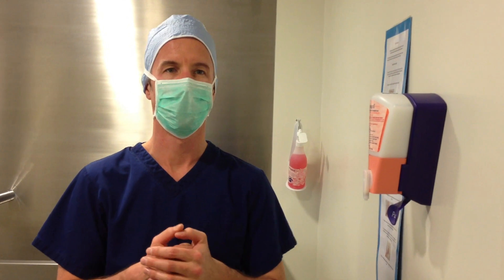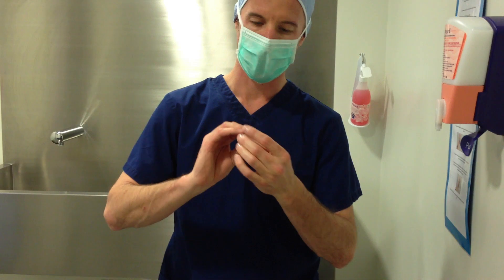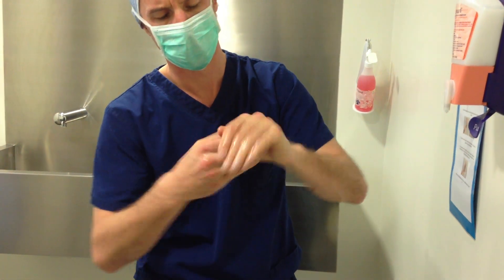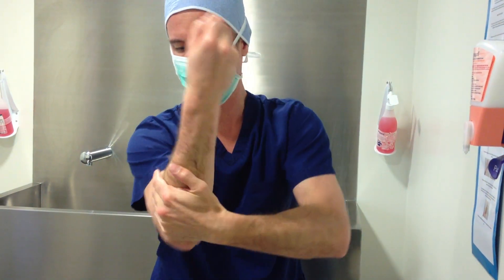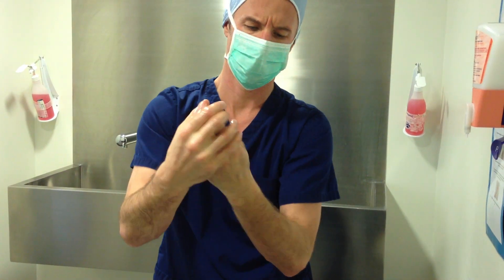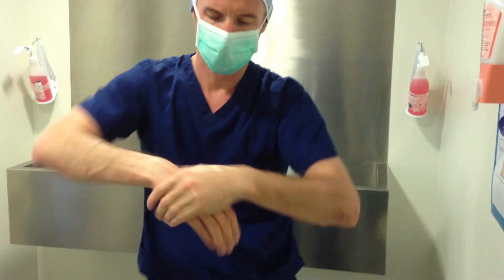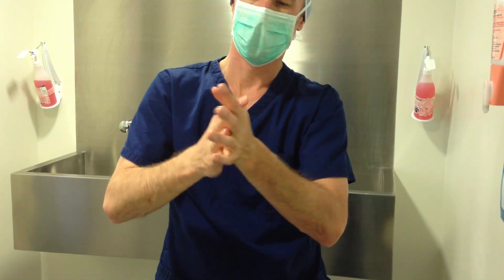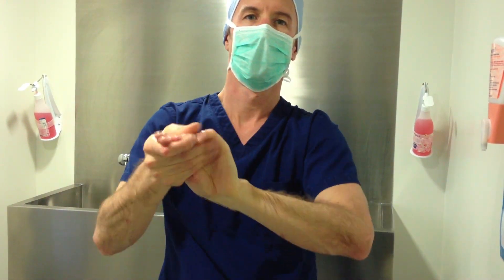How can you use alcohol-based 'rubs' to prepare for surgery?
A demonstration of the World Health Organisation recommendations on the correct pre-surgical preparation of the hands and arms using alcohol-based 'rubs' rather than abrasive scrubs for aseptic preparation of the surgeon.